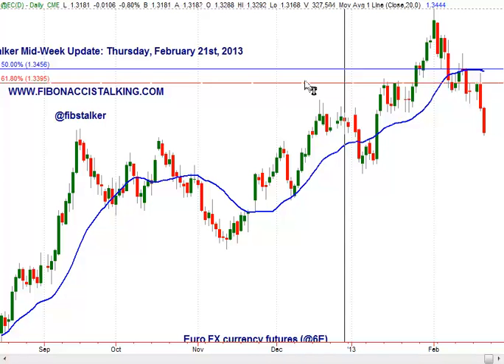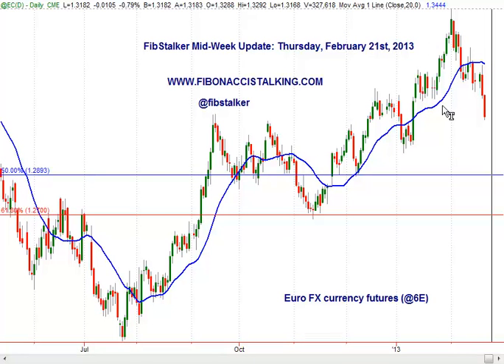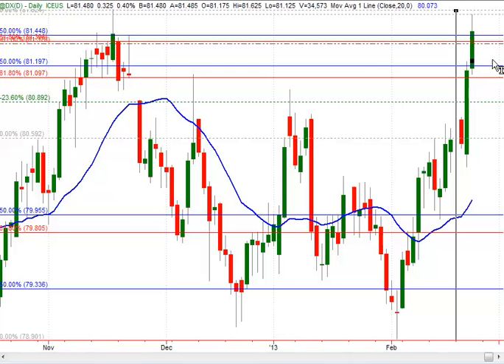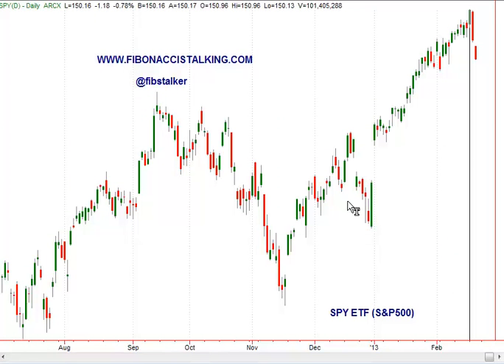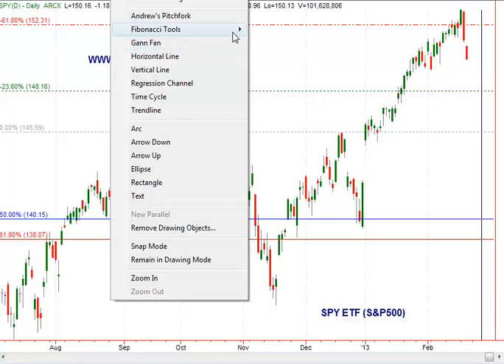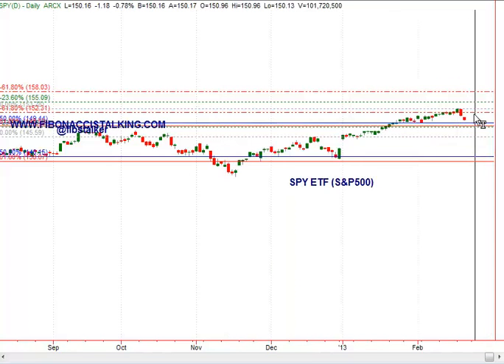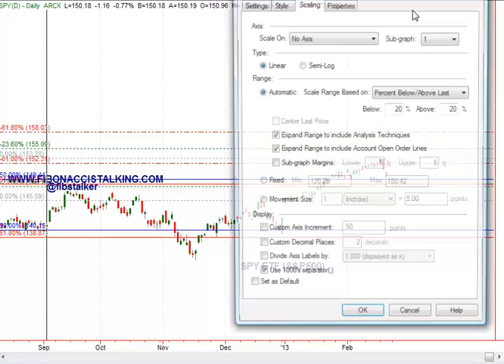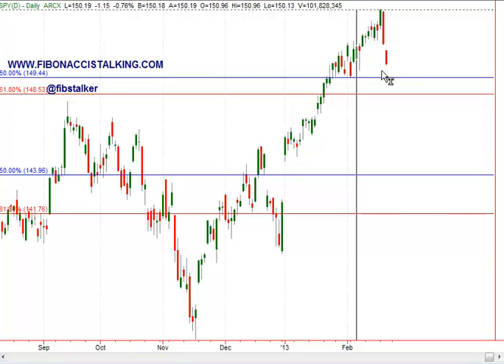Fibstalker View on Futures: Dollar Index, Euro FX & S&P500 - February 21st 2013 (English Language)